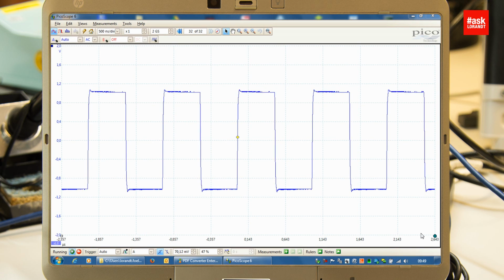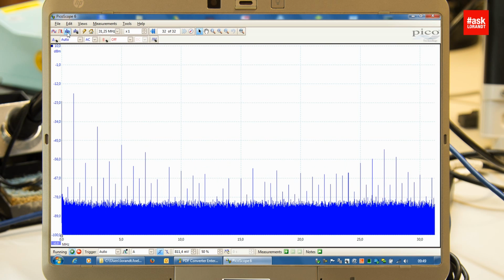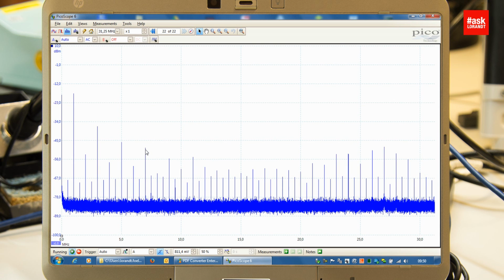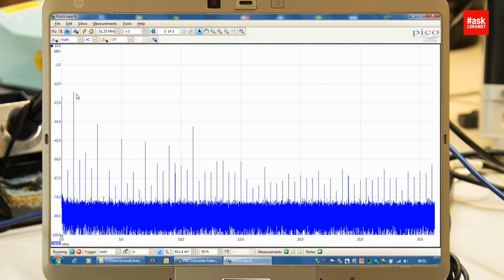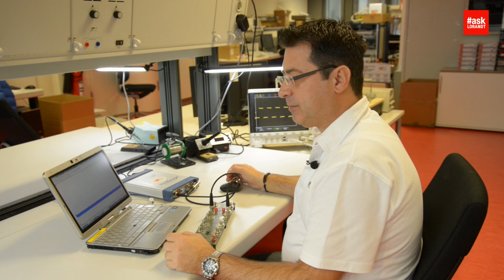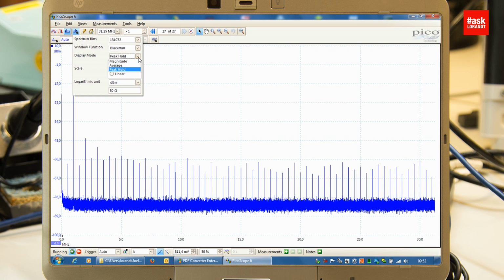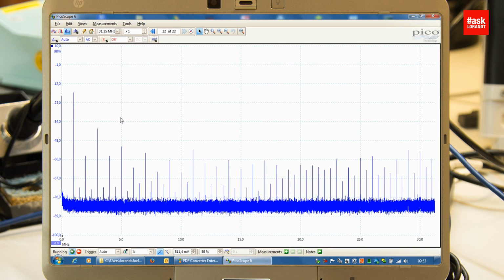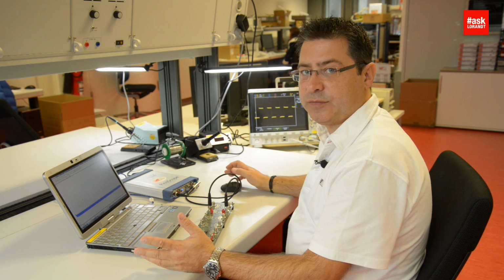askLorandt explains: Filter comparison for DC DC converter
Lorandt explains the comparison between the C, LC, T and P-input filters.

and connect with him on LinkedIn